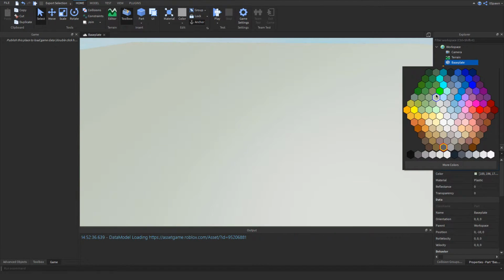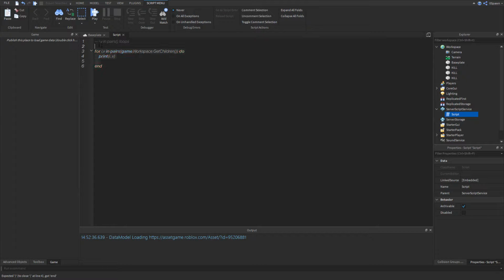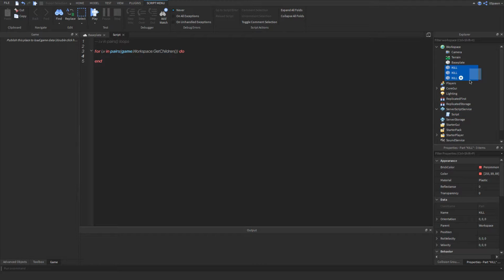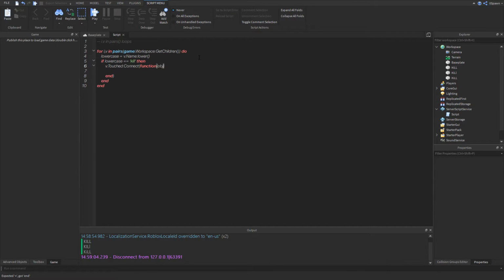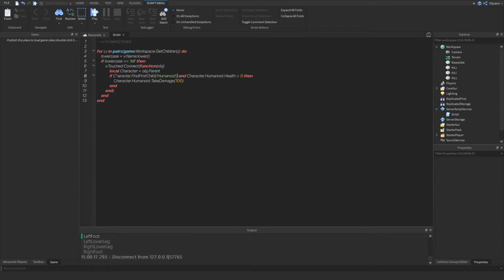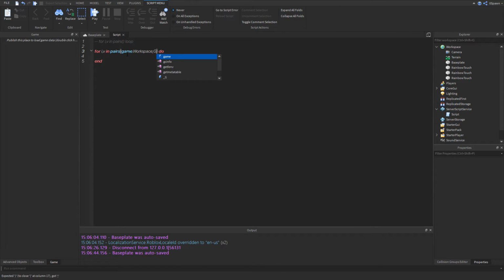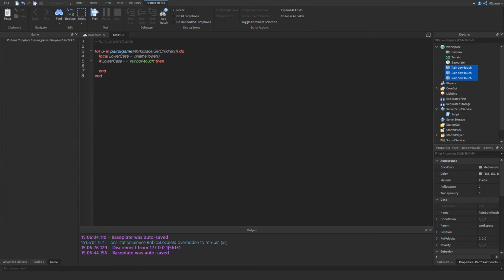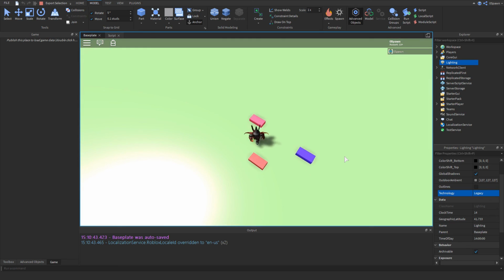for i,v in pairs() loop | SCRIPTING FOR DUMMIES | Roblox